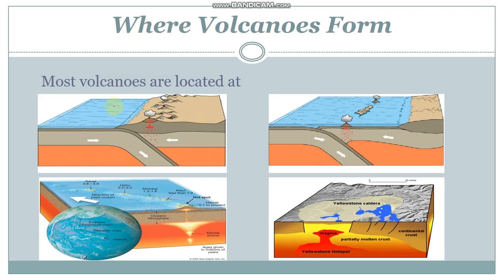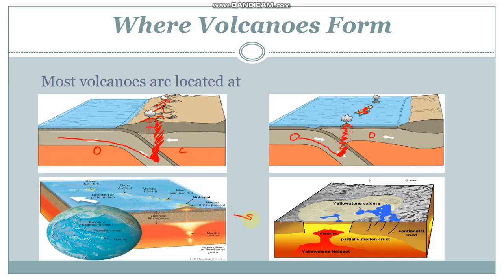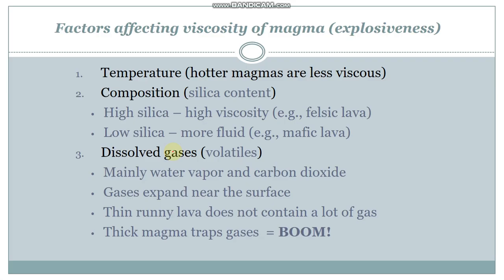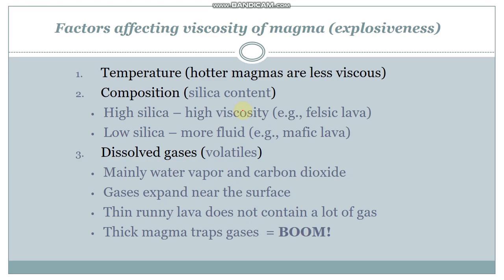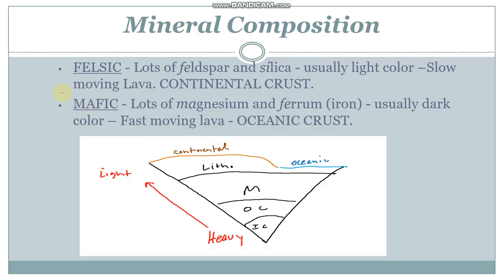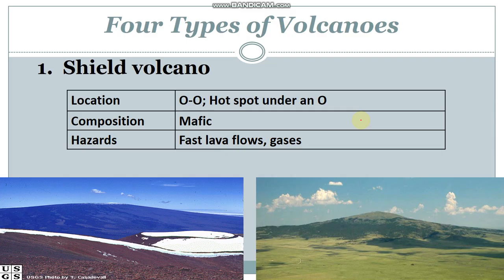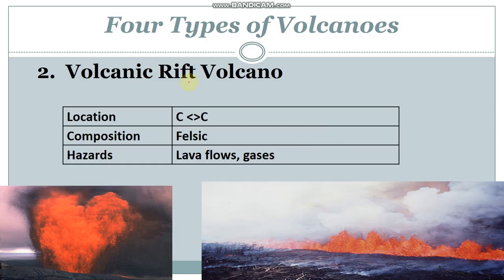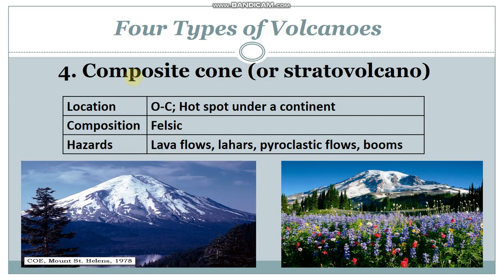Volcano Formation Video Lecture